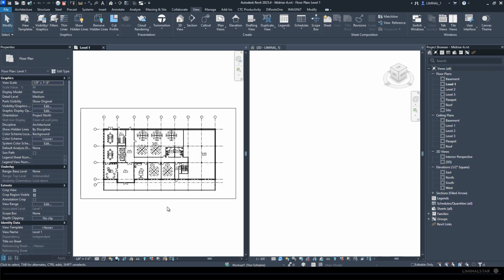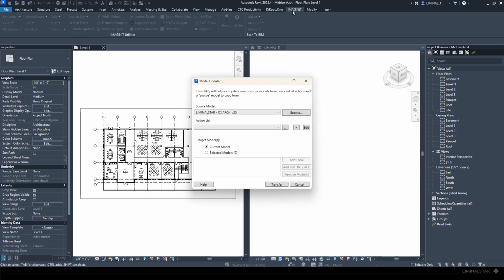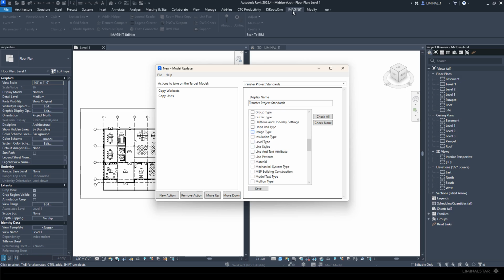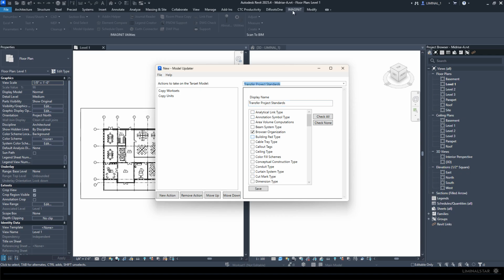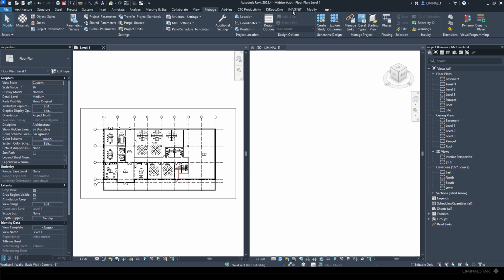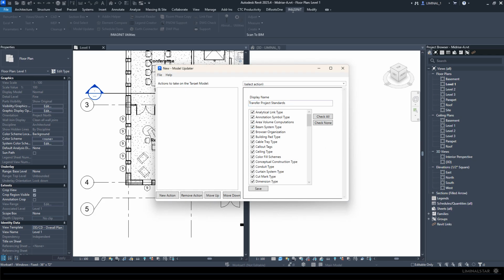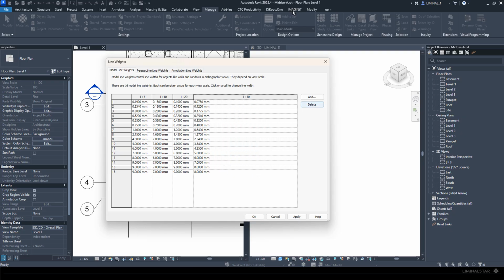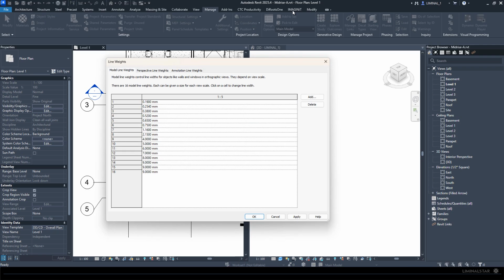Exploring IMAGINIT's Revit Utilities Model Updater Continued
In this video we explore more of the IMAGINIT Revit Utilities Model Updater tool. This tool is incredibly powerful in how much work it is able to do to a file to align it to your office standard. Oddly enough, we couldn't find out how to transfer the line weights so we had to use the tried and true options, but being able to copy worksets and units to multiple files is quite a robust BIM management tool.